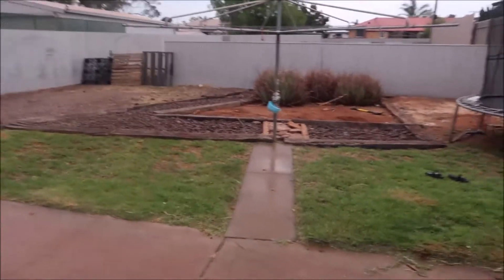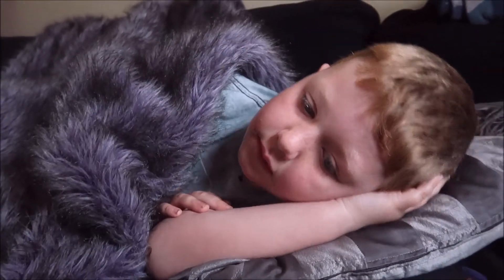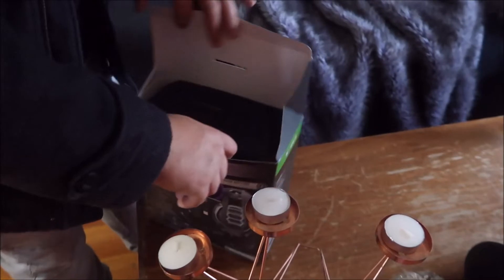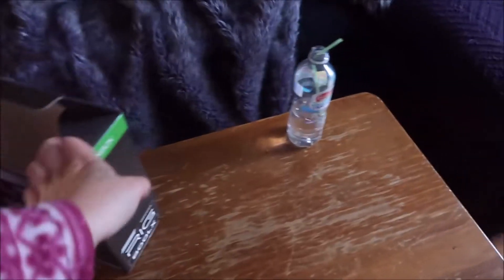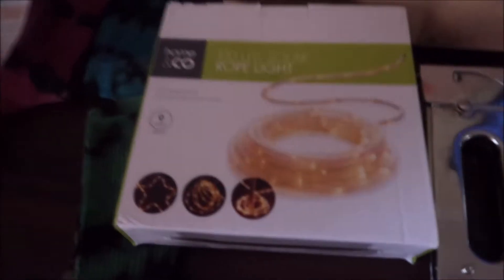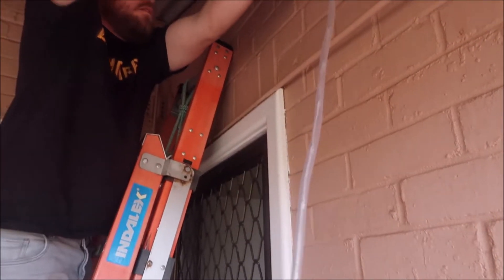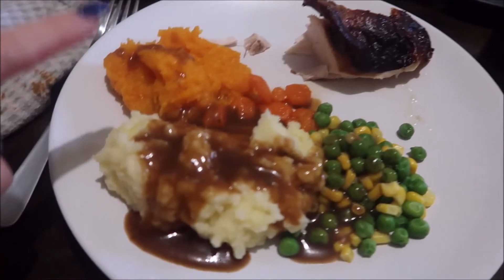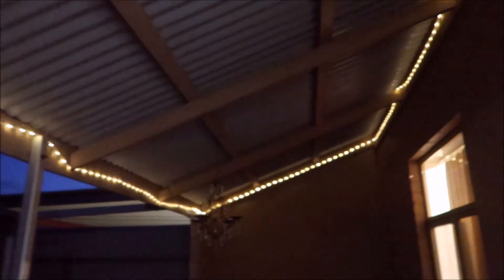PUTTING UP OUR SOLAR LIGHTS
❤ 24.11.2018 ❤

The kids have some fun digging outside while Jesse and i put up our solar lights
We were suppose to go to the Christmas pageant but it was cancelled due to weather

Keandra: kdimoulas
Jesse: jesse997

Whyalla Norrie S.A 5608